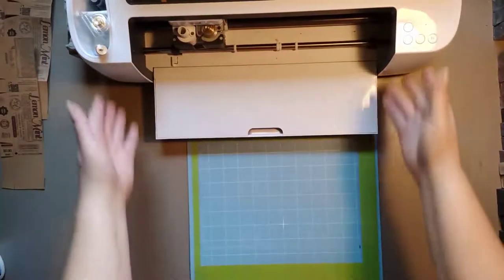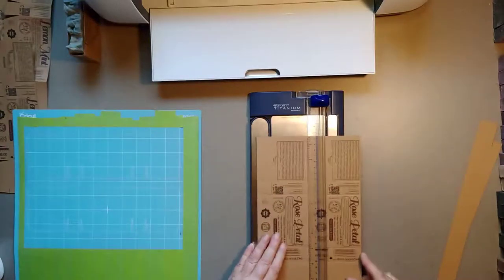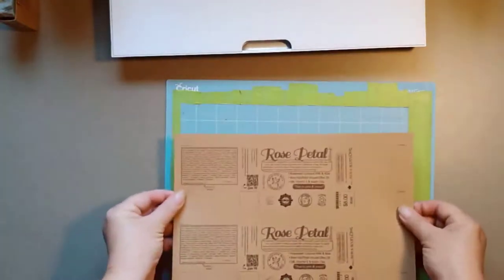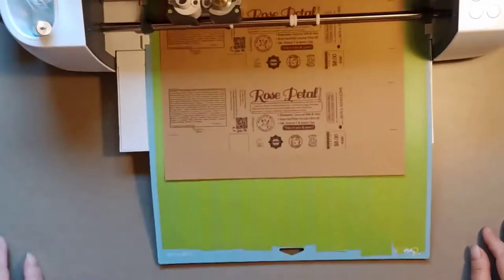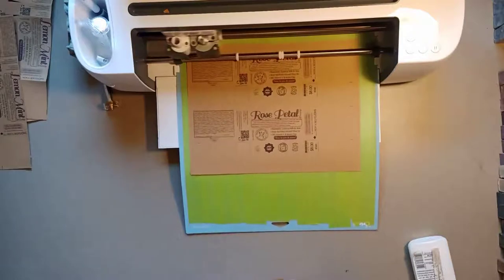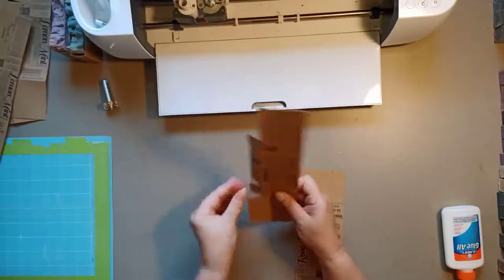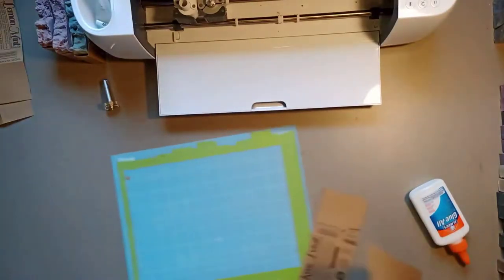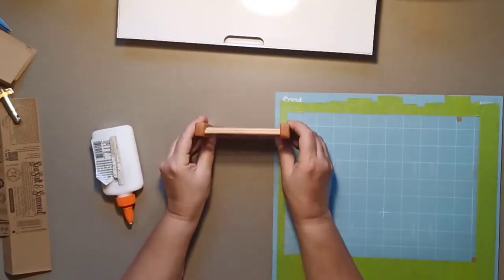Making Soap Labels on Cricut Maker Saves Time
See how to cut & score labels with and without a Cricut Maker. Making soap labels, both the old way and the new way. The Cricut Maker certainly saves time, especially since you can multitask while the labels are being scored and cut. I usually either continue to print more labels on my printer or label soap while the Cricut Maker is scoring and cutting the labels.

TRYOUT THE WESTCOTT TO CUT & SCORE: